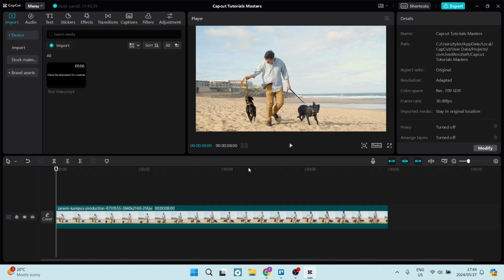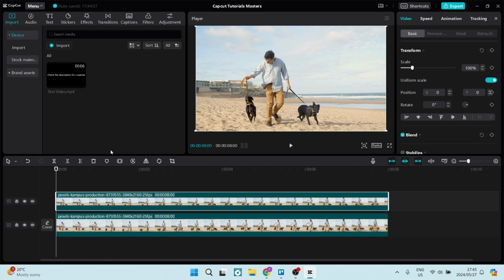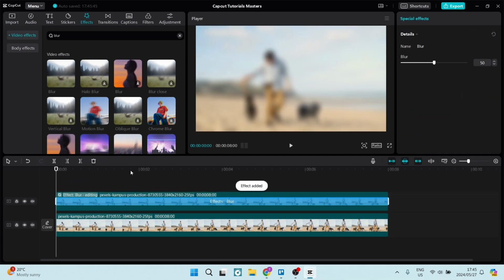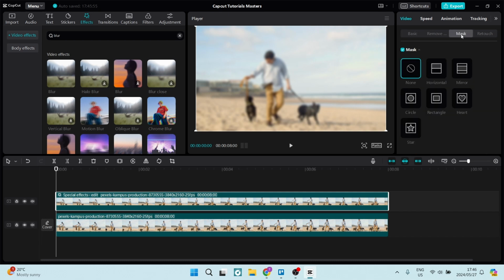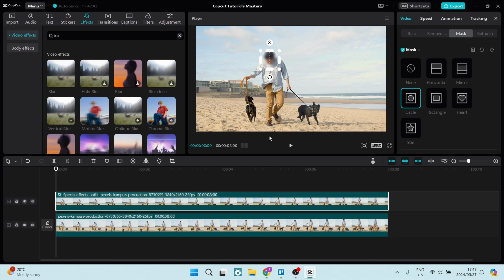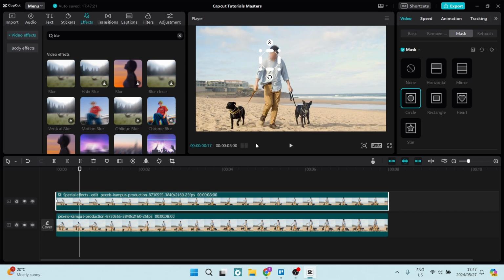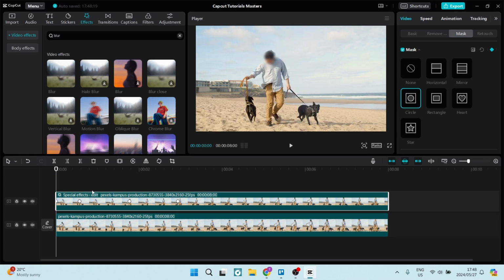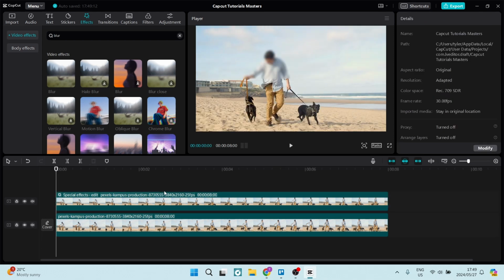How to Blur Specific Part of a Video in CapCut | CapCut Tutorial 2026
In this 'How to Blur Specific Part of a Video in CapCut' tutorial, you will learn how to precisely blur selected areas within your videos using the CapCut app. CapCut provides advanced tools for targeted blurring, allowing you to protect privacy, hide sensitive information, or create unique visual effects. By following this step-by-step guide, you will discover how to use the selection tools to accurately identify the area you want to blur, adjust the intensity, and ensure a seamless result. Whether you need to conceal faces, cover up logos, or experiment with creative blurring techniques, this CapCut tutorial will equip you with the skills to blur specific parts of your videos with ease. Watch now and take control of your video editing with CapCut's targeted blurring capabilities.

Timestamps

Intro – 00:00 – 00:14
Blurring Specific Part of a Video in CapCut – 00:15 – 04:26